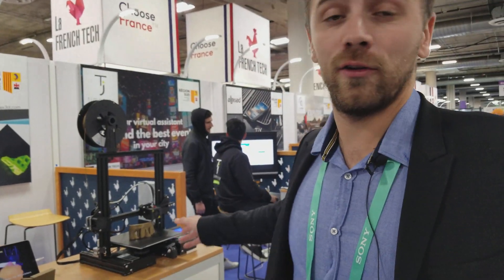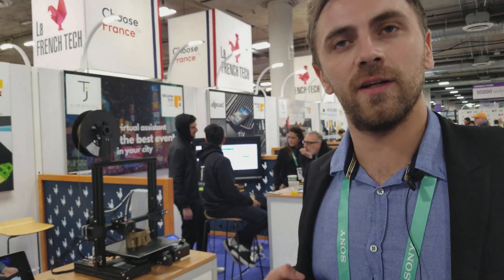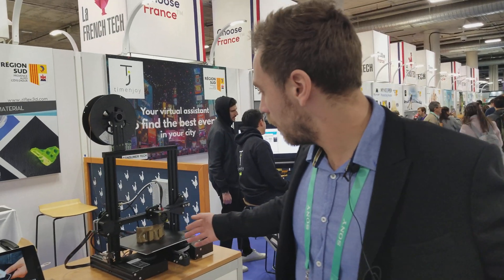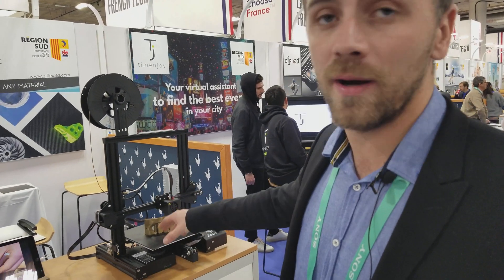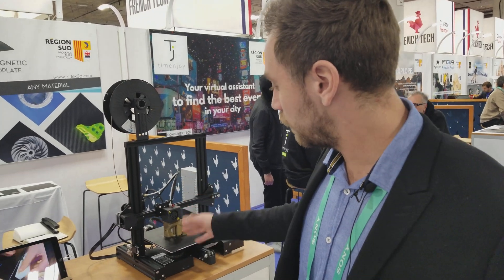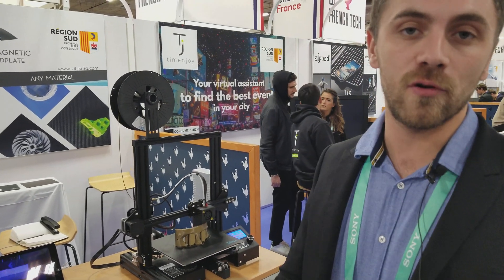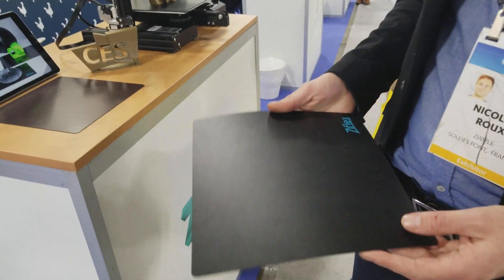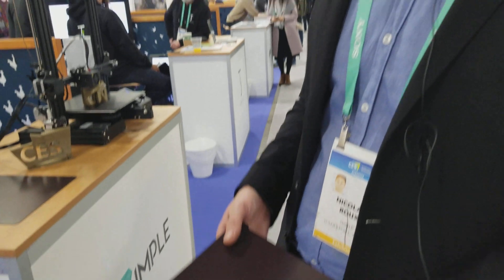3d printing Ziflex print bed by Zimple CES 2020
3d printing Ziflex print bed by Zimple